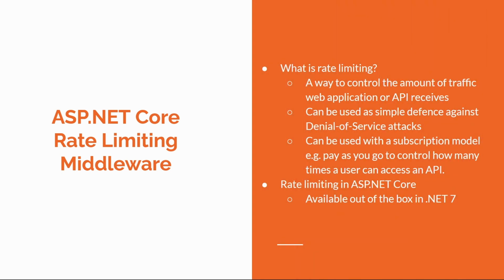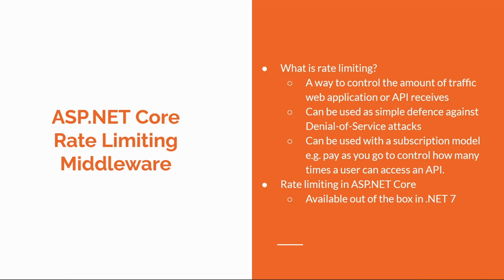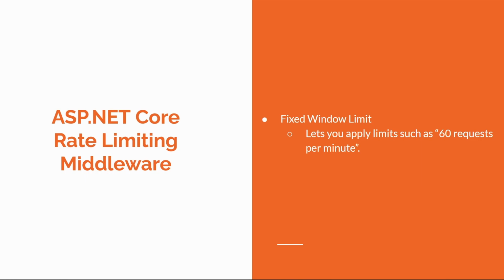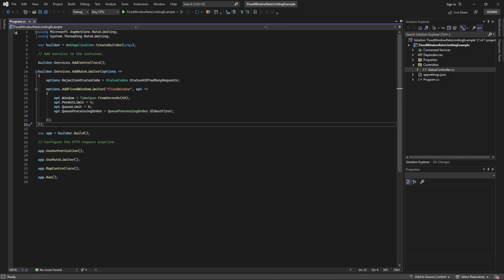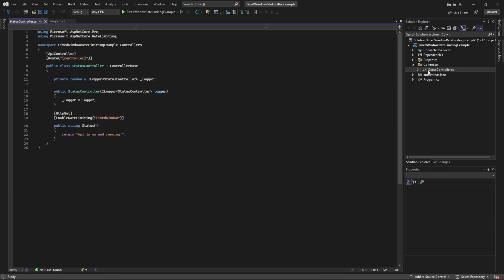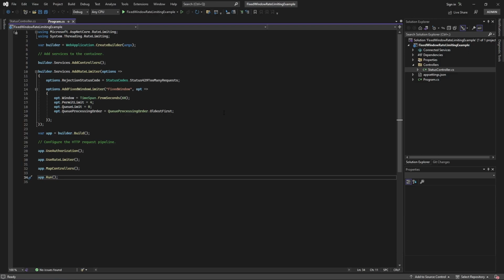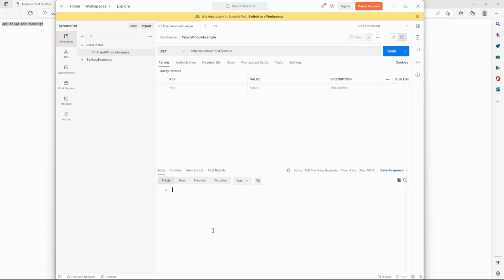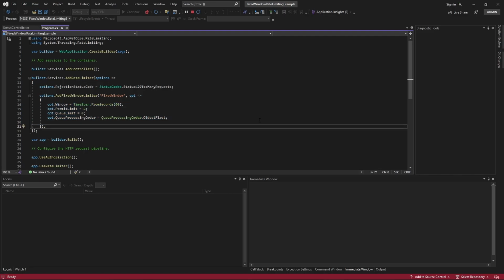How to implement fixed window rate limiter in .Net?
In this video we will implement fixed window rate limiter in .Net 7. It can be used in various use cases e.g. a simple defense against denial of service attack.